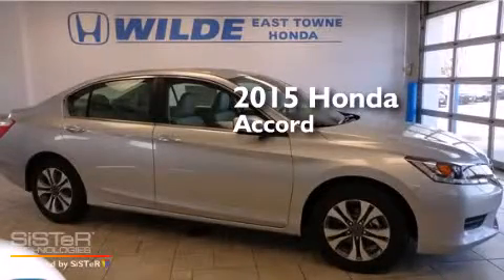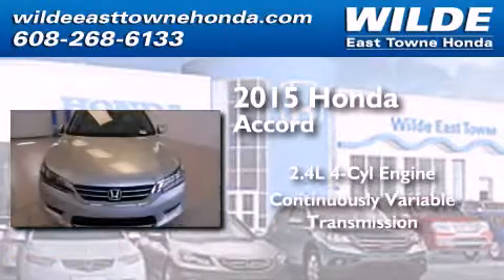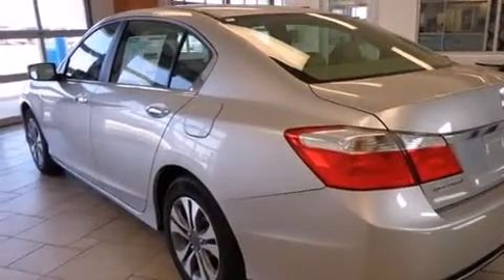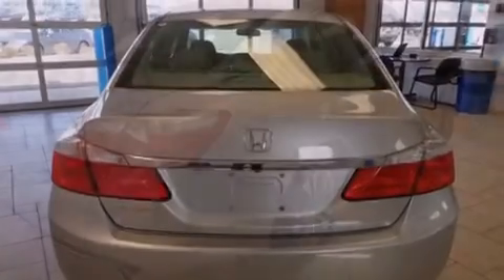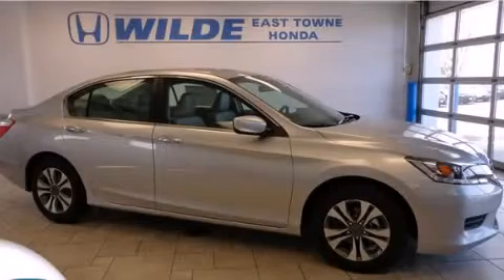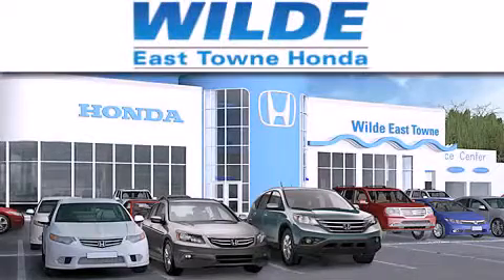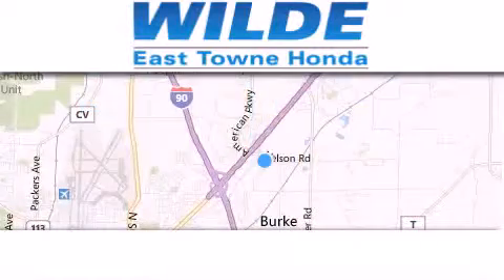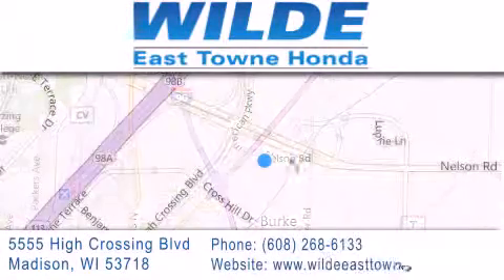2015 Honda Accord Madison WI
We have been honored to serve the Madison WI area , we promise that your experience at our dealership will exceed your expectations ! Year : 2015 Make : Honda Model : Accord Engine : 2.4L 4 cyls Trans . : CVT (Continuously Variable) Exterior : Alabaster Silver Metallic Miles : 10 Interior : Black w/Cloth Seat Trim Stock : 14183 Wilde East Towne Honda 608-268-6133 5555 High Crossing Blvd.